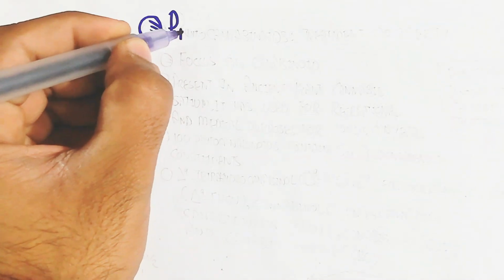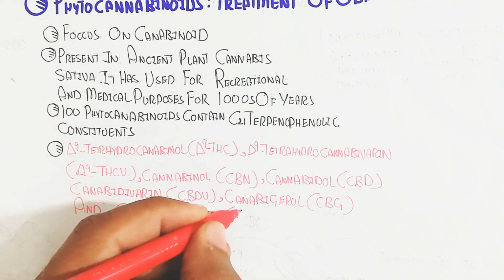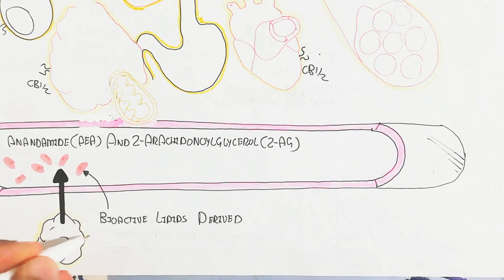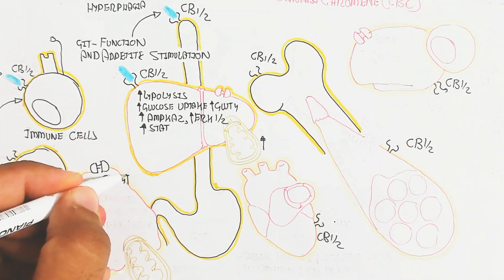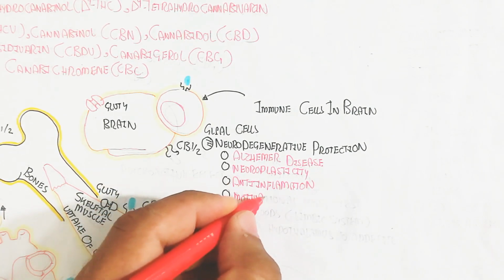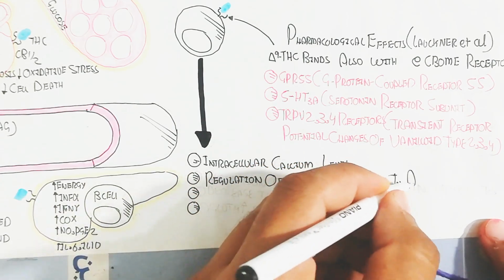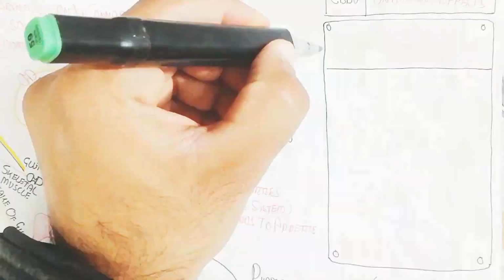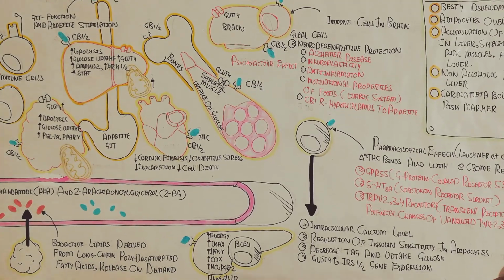Phytocanabenoids Physiology (As A Obesity Treatment )@umerfarooqbiology7083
in this video i discussed about the Phytocanabenoids As A Obesity Treatment

Created lecture:Muhammad umer farooq
Edit:Muhammad umer farooq biology
Voice over:Muhammad umer farooq biology
Design:Muhammad umer farooq biology
Research By:Muhammad umer farooq biology